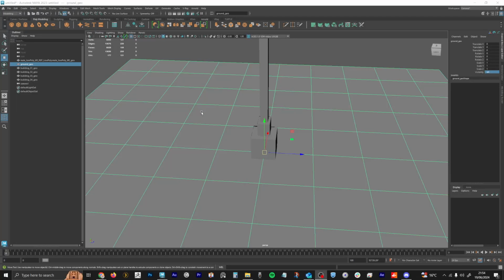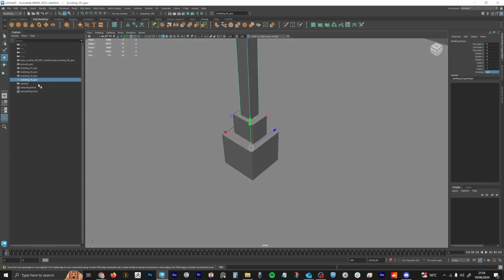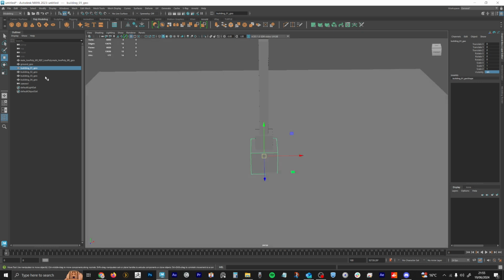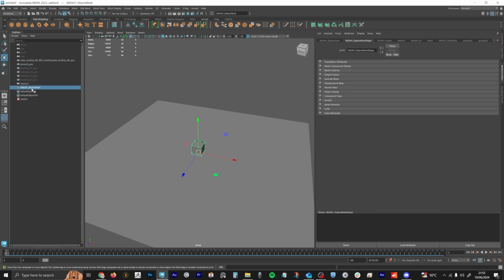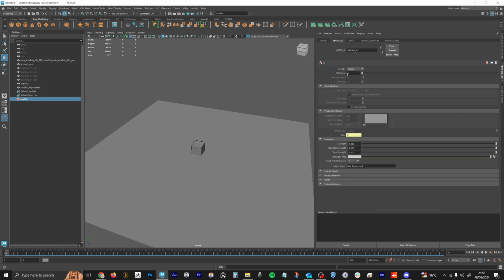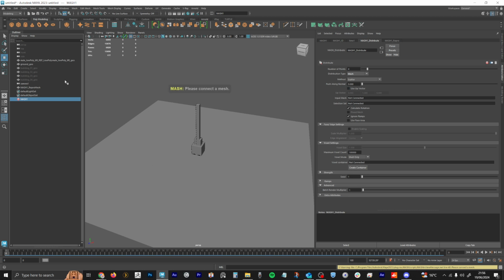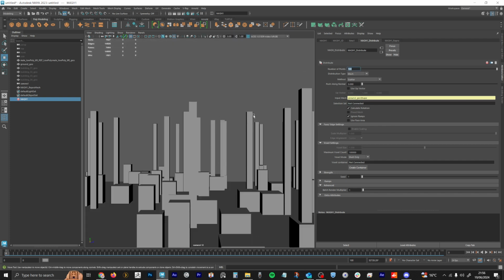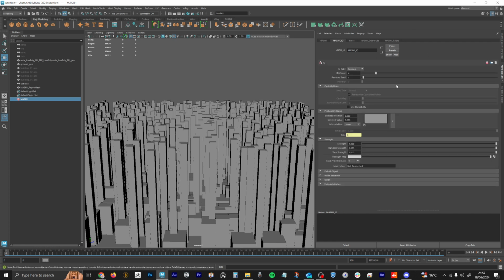Quick MASH Maya Scatter Distribute (Layout Low Poly Background Fast)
To "save" the scatter mesh just duplicate the "Mash repro mesh"

To request tutorials and get your CG/VFX questions answered go